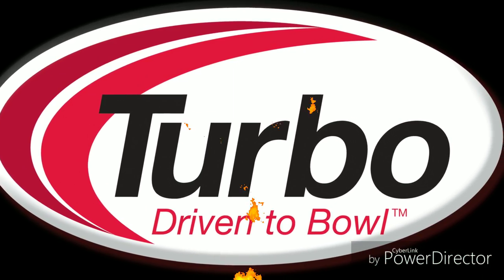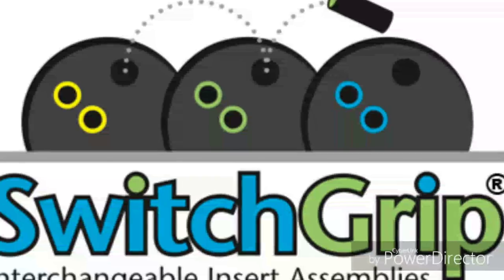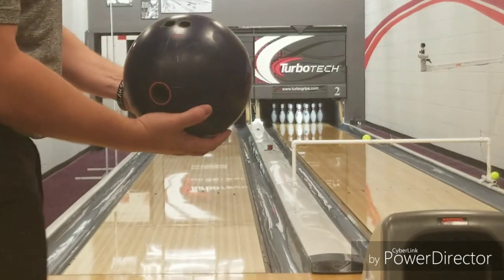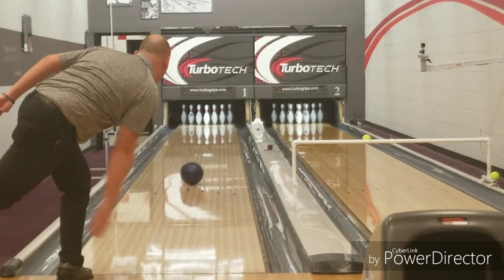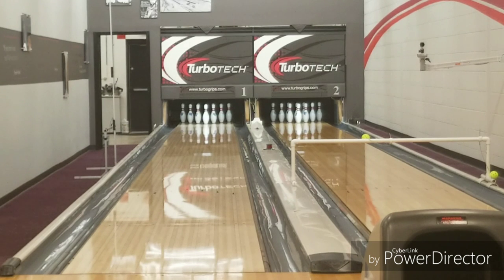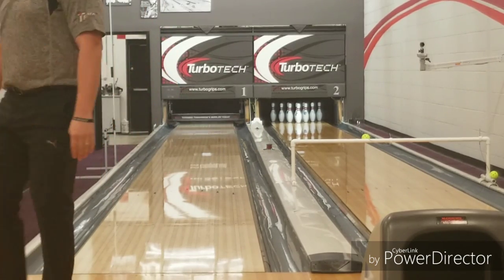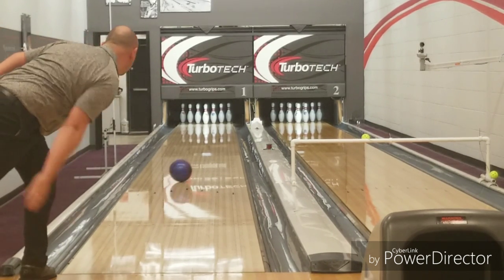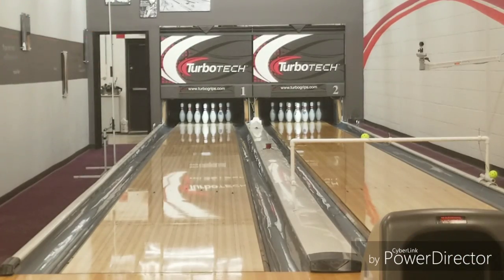Web and web tour by hammer